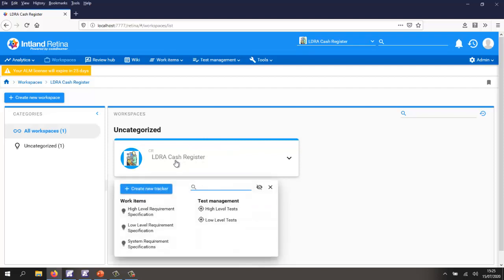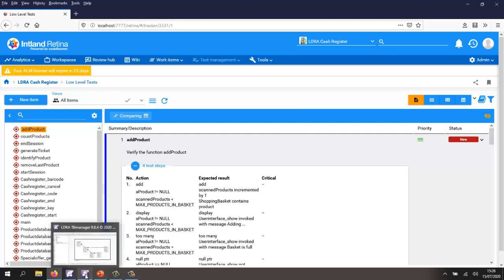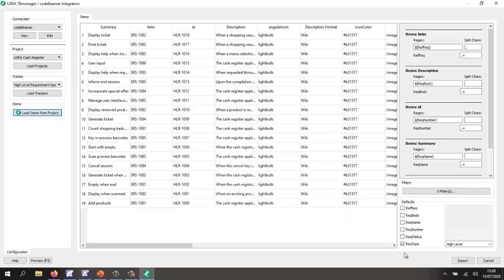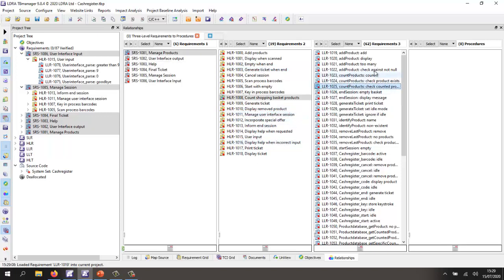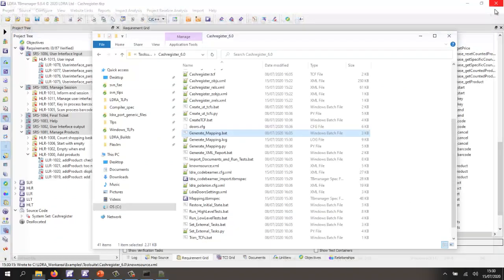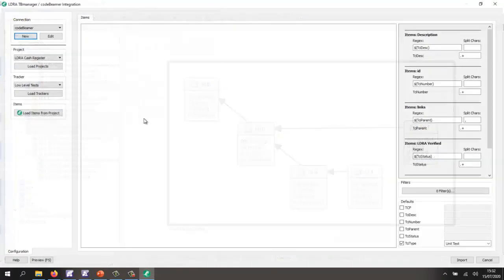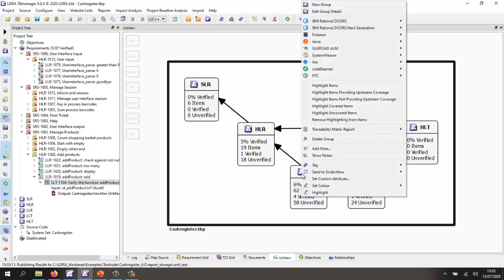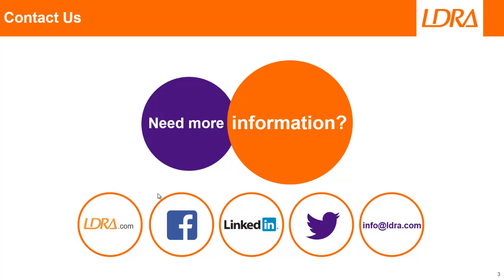Integrating the LDRA tool suite with Intland Retina using Docker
Bidirectional traceability is key to adherence to functional safety standards such as  IEC 61508, ISO 26262, IEC 62304 and DO-178C and other functional safety standards, and cybersecurity standards including CWE, SAE J3061, and IEC 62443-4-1. Achieving that is often a project management nightmare, especially when requirements change. This video demonstrates an integration between the LDRA tool suite and Intland Retina (leveraging Docker) which is designed to automate that project management task.

00:00 Welcome
00:16 Intland Retina CashRegister project
01:39 TBmanager
01:58 Importing System Level Requirements
02:20 Importing High Level Requirements
03:28 Importing Low Level Requirements
04:15 Manually mapping source code to functions
04:42 Automating mapping source code to functions
05:57 Identifying Traceability Issues
06:42 Importing Low Level Tests
07:25 Executing Low Level Tests
08:15 Exporting Requirement Status to Retina
09:04 Viewing the updated Status in Retina